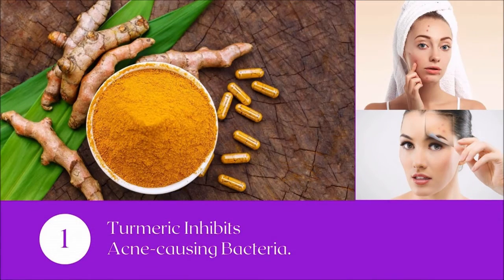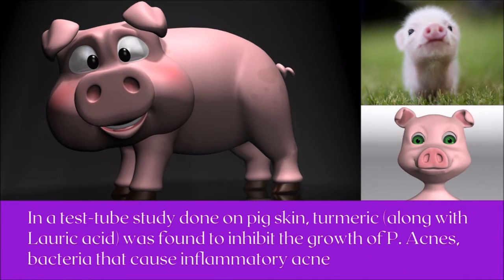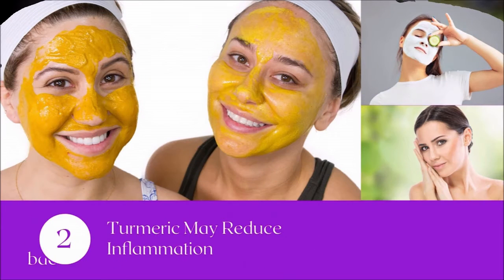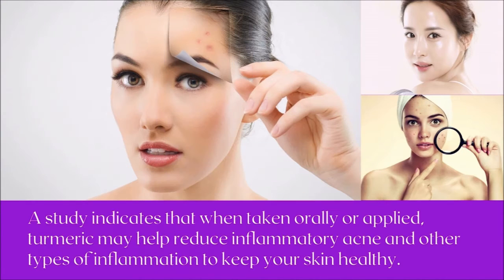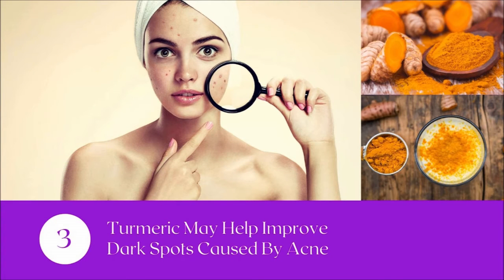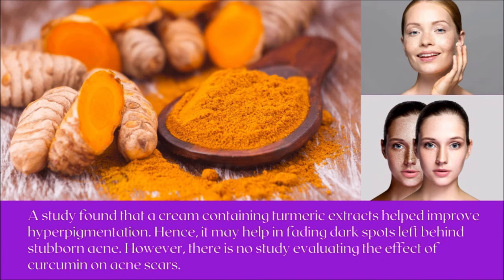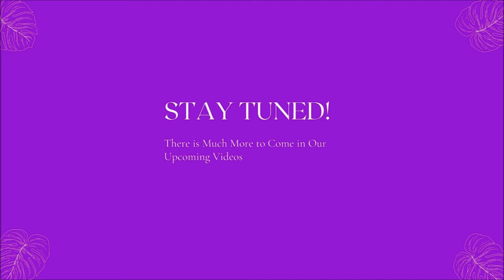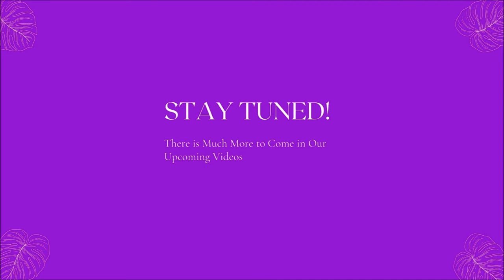Three Amazing Benefits of Turmeric for Skin | Trending Beauty Slideshow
In this video, you will learn, "Three Amazing Benefits of Turmeric for Skin."

Turmeric not only adds a distinct flavor and color to dishes but also has medicinal benefits. The medicinal properties of turmeric are mainly due to a polyphenol and a potent antioxidant called curcumin that can help manage many inflammatory conditions, including acne.